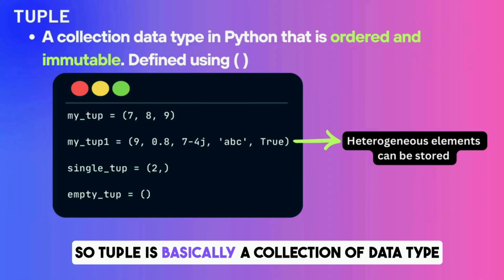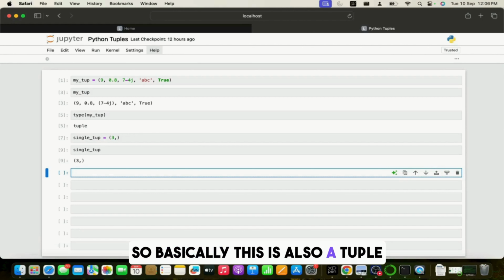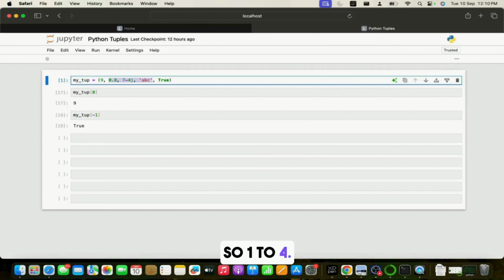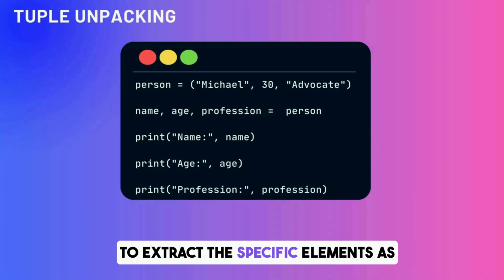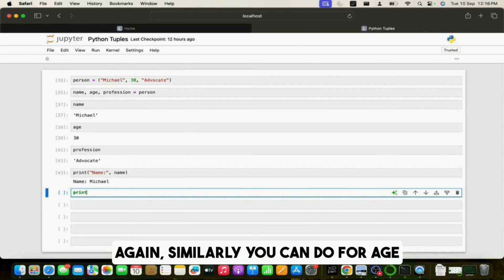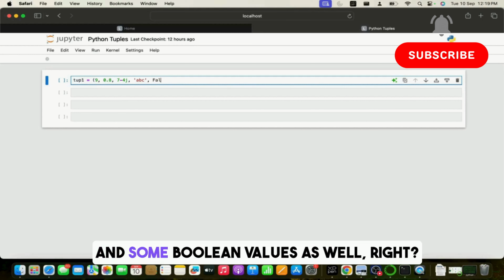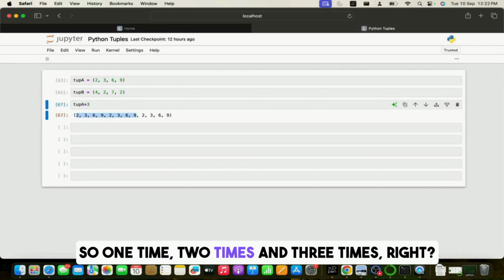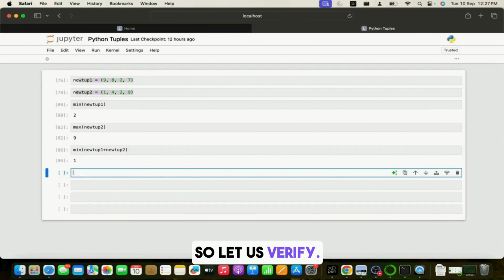Python Tuples | Python for Beginners (2025)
Dive into the world of Python tuples in this detailed tutorial! 🚀 Whether you're a beginner or looking to strengthen your Python skills, this video covers everything you need to know about tuples:
✅ What tuples are and why they're important
✅ Indexing and slicing for easy data manipulation
✅ Useful tuple methods explained with examples
✅ Unpacking tuples to simplify your code
✅ How to modify tuples and understand immutability
✅ Common tuple operations and essential functions

💡 Bonus: Download PDF notes for quick revision!